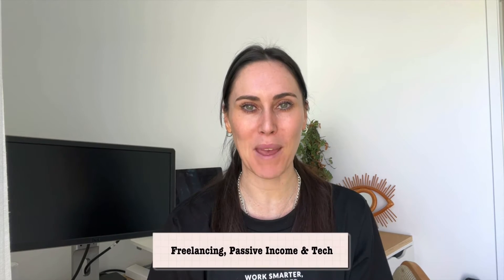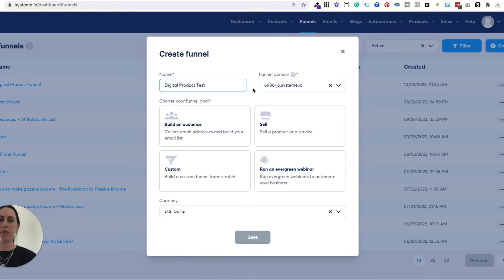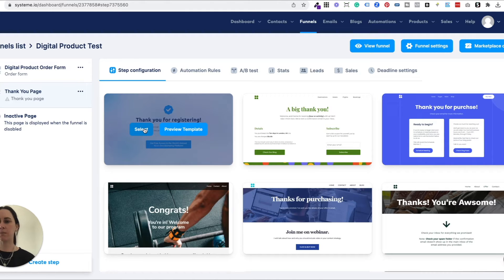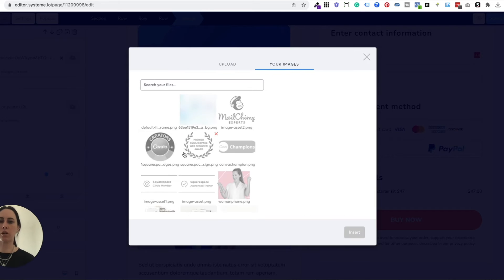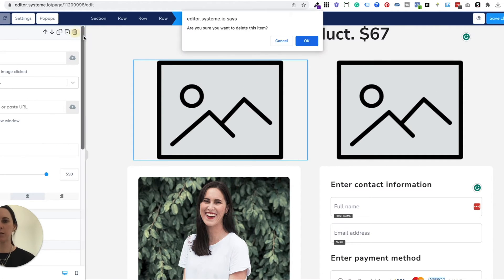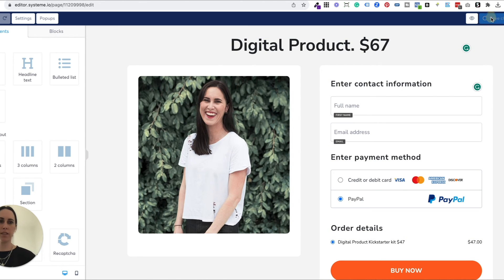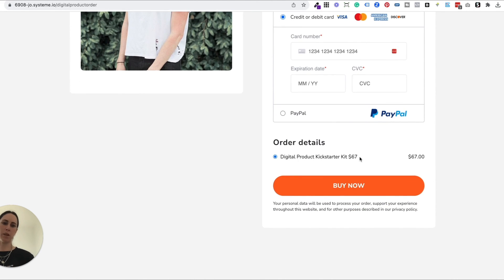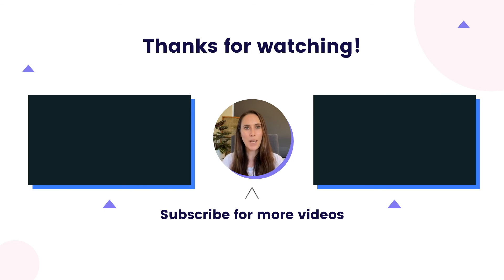How to create landing pages to sell digital products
Learn how to craft landing pages that captivate your audience and compel them to take action, whether it's purchasing your digital product or signing up for your newsletter.